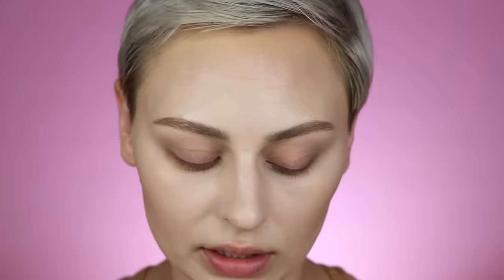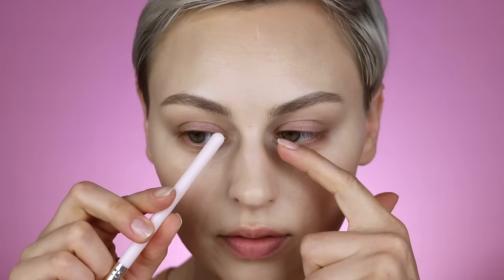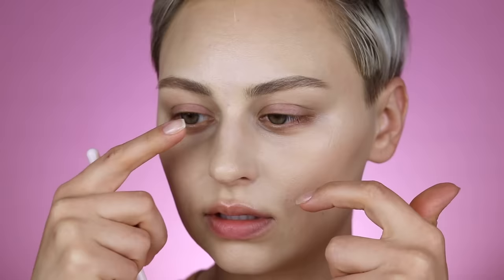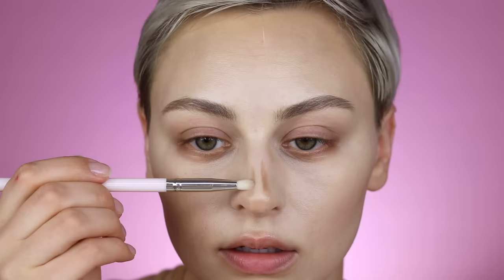Dude, understanding your nose shape changes your whole...nose contour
Honestly, I think nose contouring is one of the most difficult things to do in makeup..especially if you have a crooked or bumpy nose like me. I know it's not the worst, but that's the point! Even the smallest bump can make it more difficult. So hopefully this video helps you break down your nose shape and how to contour it best! K bye. ♥️